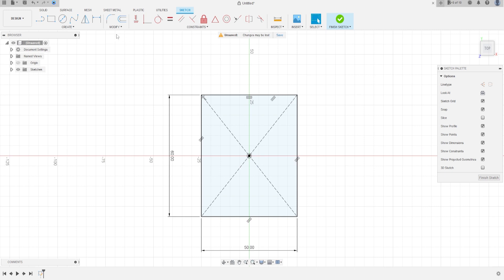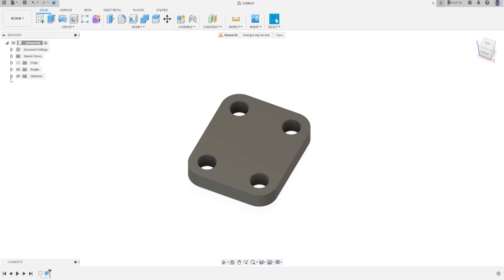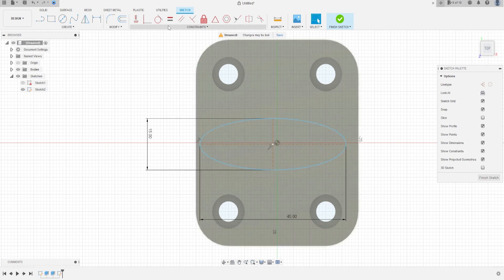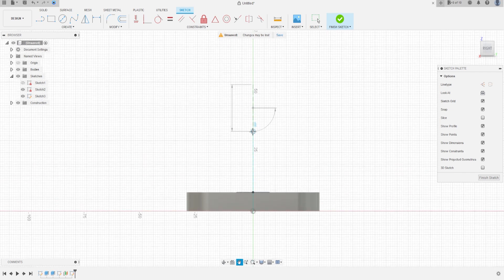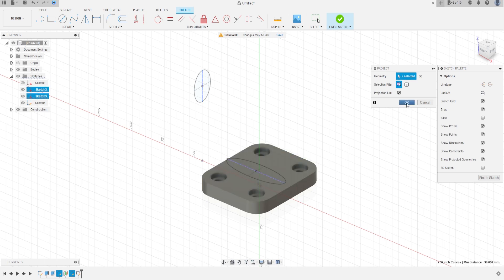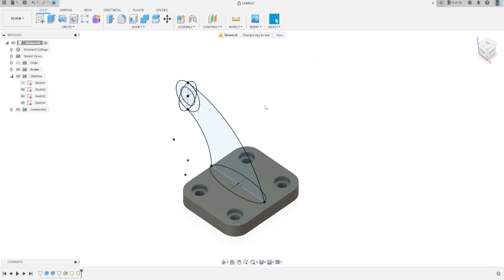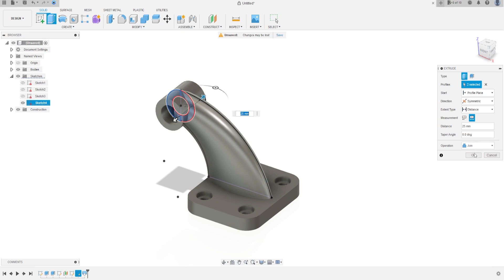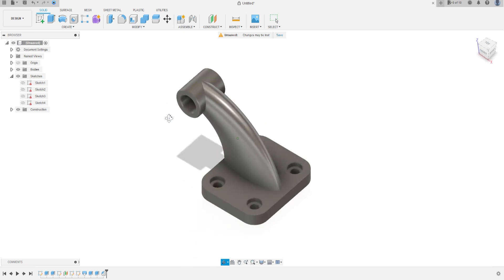Fusion 360 Loft - Exercise 71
In this tutorial we'll use the features:
1.Extrude: add or removes material from the part.
2.Loft: The loft feature creates a shape by making transitions between multiple profiles and guide curves. This tool is very valuable for modeling complex surfaces.
3.Chamfer: The chamfer tool creates a beveled feature on selected edges, faces, or a vertex